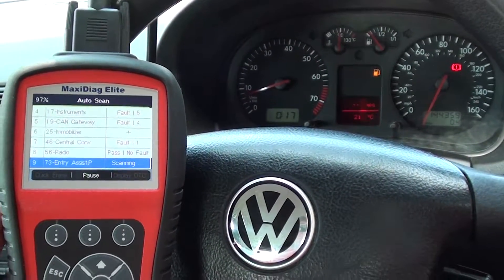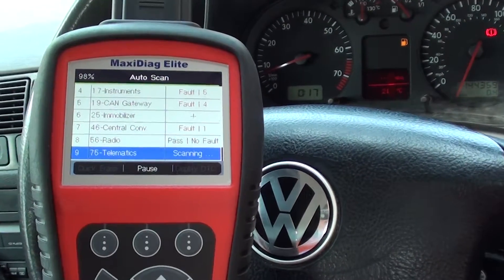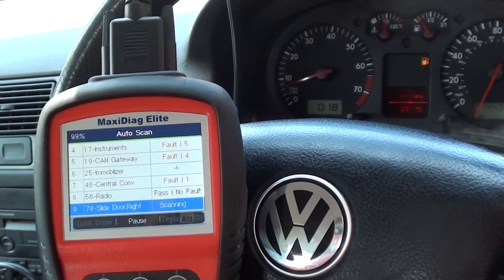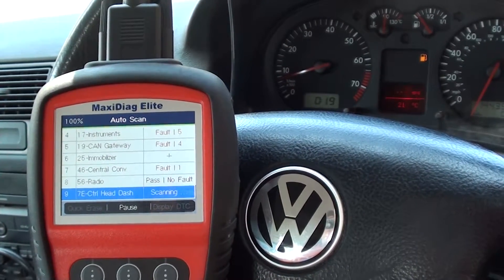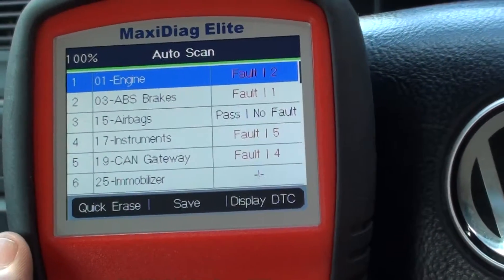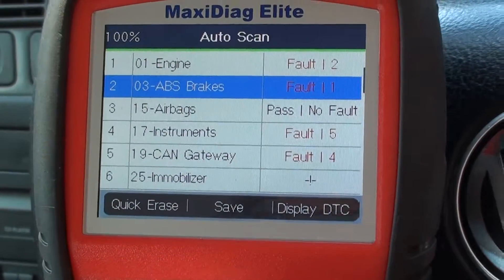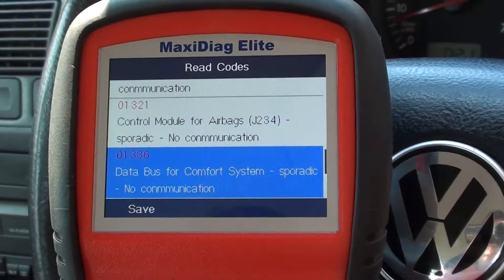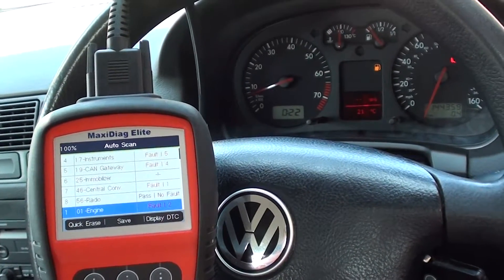VW Autel MD802 Fault Finding Auto Scan Feature Searches Whole Vehicle For Faults